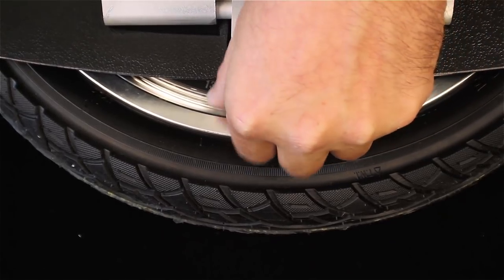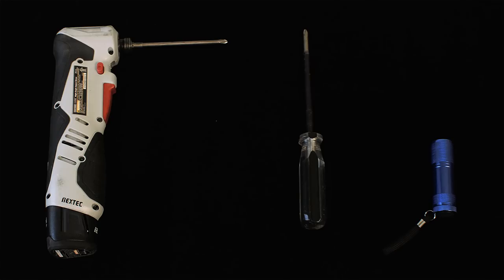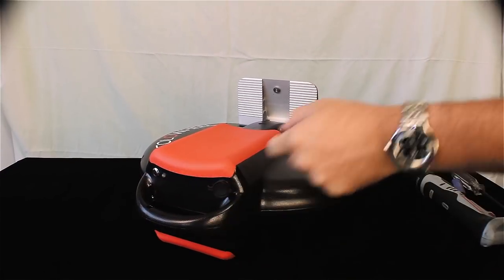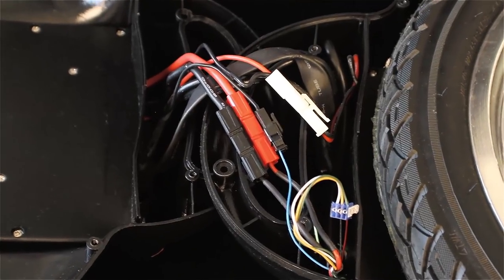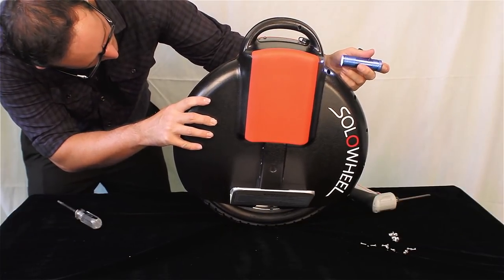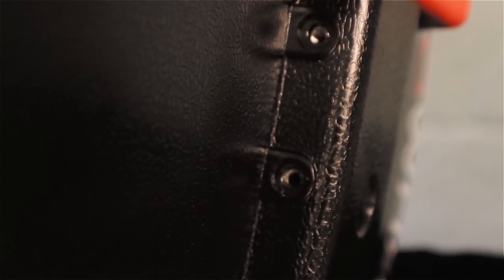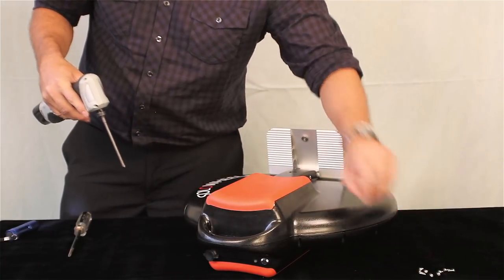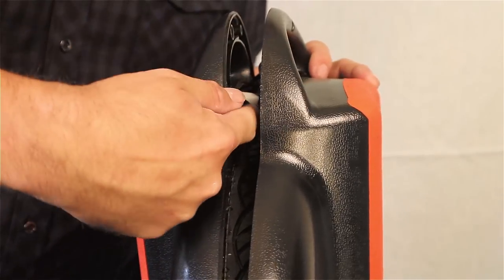How to change a Solowheel tire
A quick instructional video explaining how you can change your own Solowheel tire.

The Solowheel is the world's first stand-up electric unicycle.  It is an incredibly efficient and wildly entertaining piece of equipment for transport, exercise or just good fun.